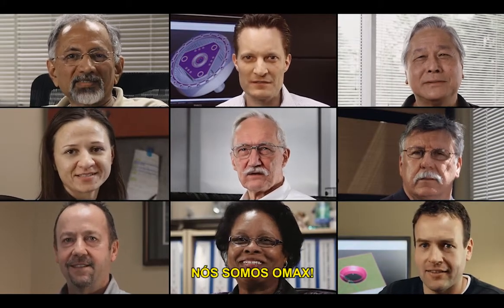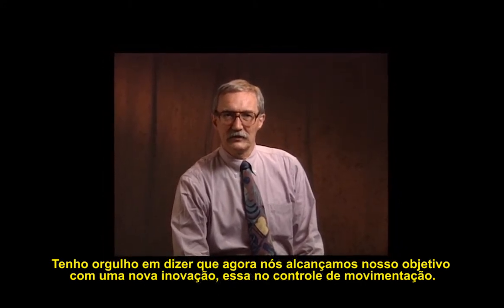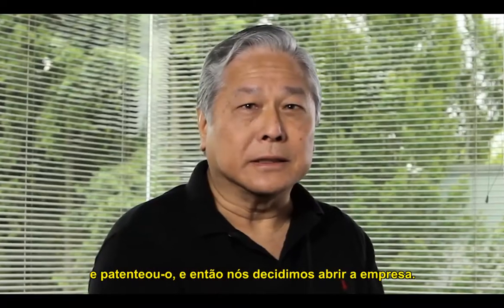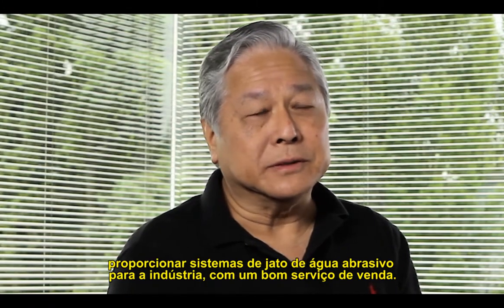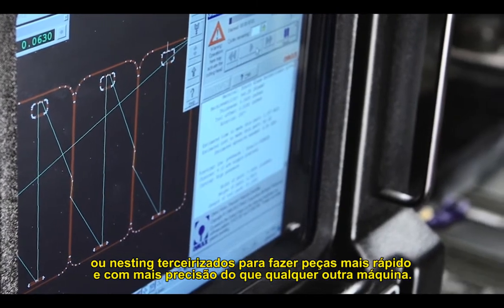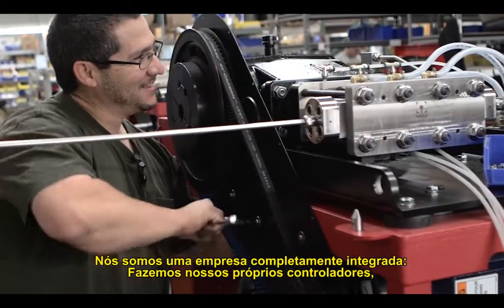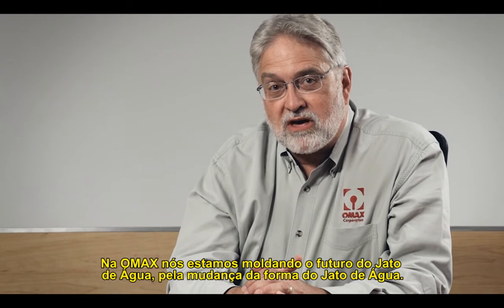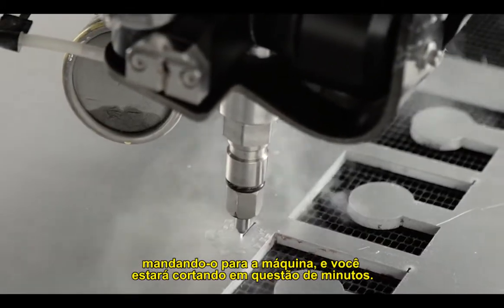20 anos de OMAX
Há 20 anos no mercado a OMAX possui o padrão de excelência na tecnologia em uma indústria dirigida pela inovação. Motivados pelo sucesso, dedica-se a continuar o desenvolvimento de equipamentos acessíveis que são precisos, fáceis de usar e confiáveis no ramo de corte por jato de água abrasivo.